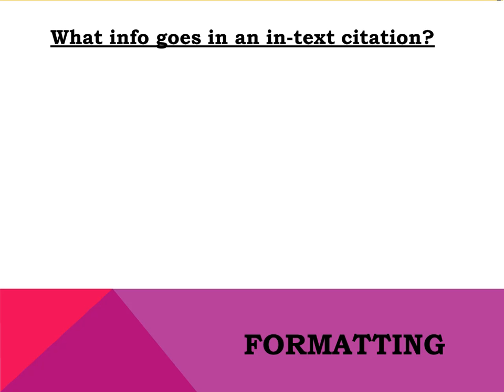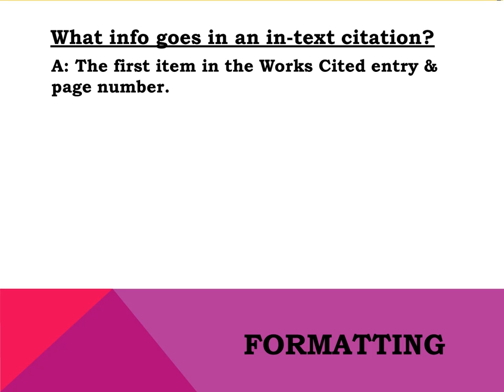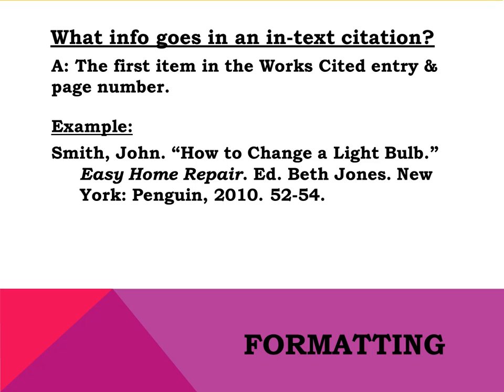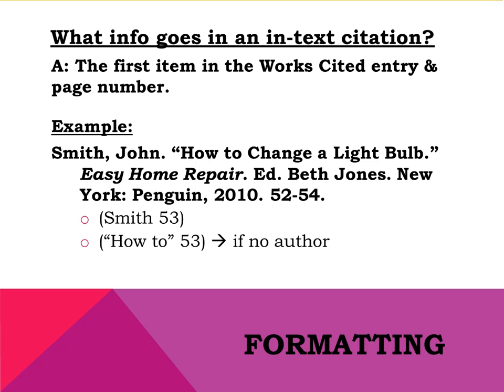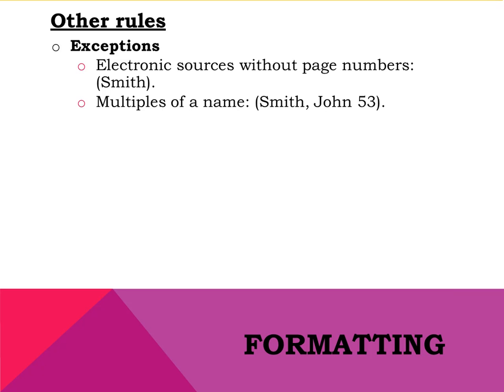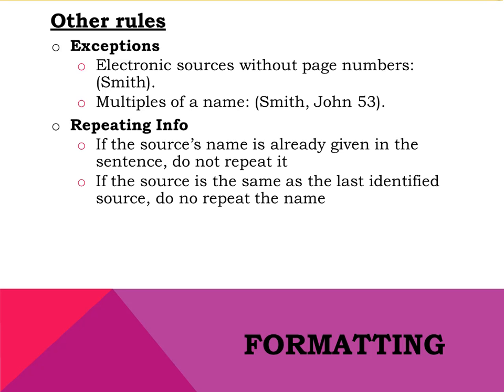MLA: In-Text Citations 3/3